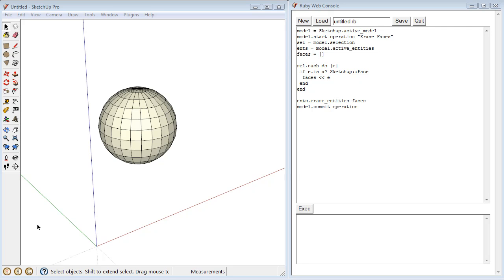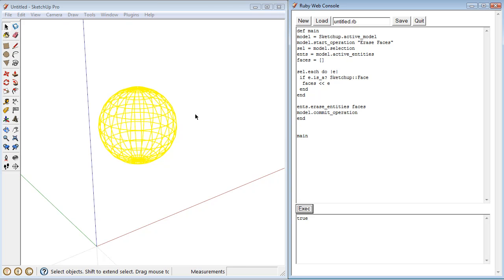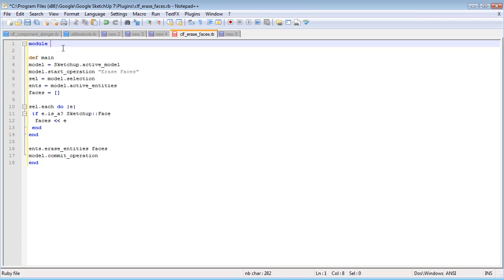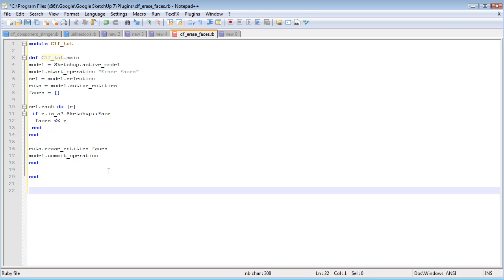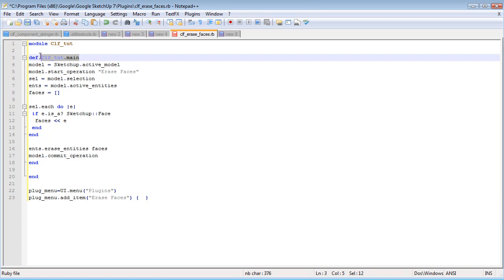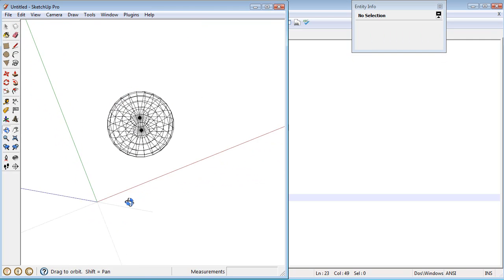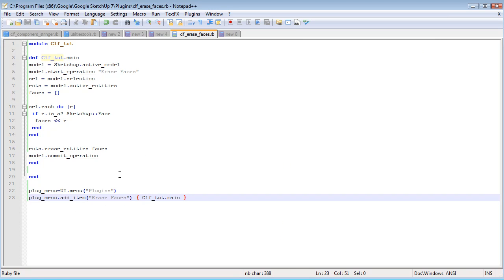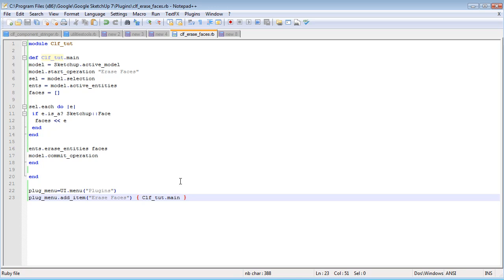Writing SketchUp Ruby - Add to the Menu System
This video shows how to take a snippet of code and turn it into a full plugin.  This includes adding it to the SketchUp Plugin's menu, putting our code in a method, then wrapping everything into its own module to protect it from other scripts (and vice-versa).  It moves sort of fast, so ask questions if it gets confusing.